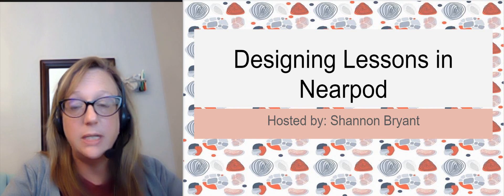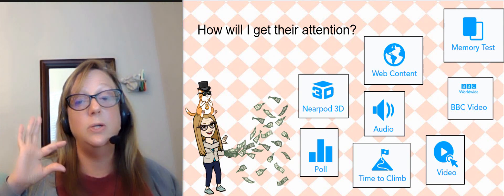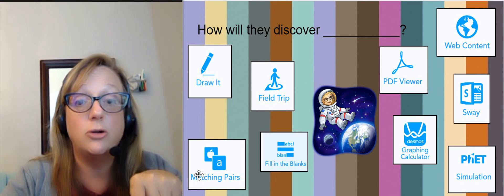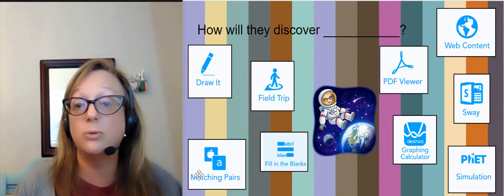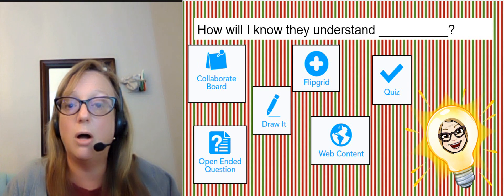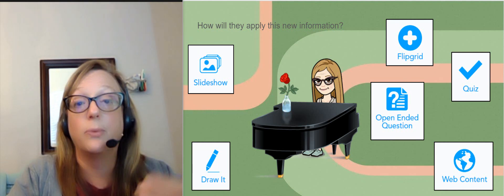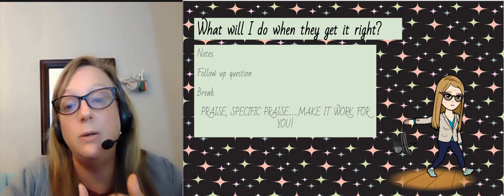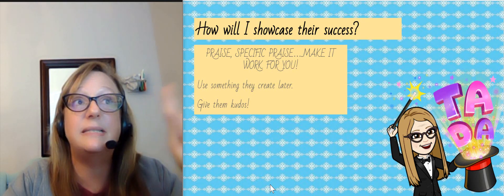Designing Lessons in Nearpod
Learn how I design my lessons with a discovery approach to increase student success!

Creating with Nearpod (code: Z3J6N)